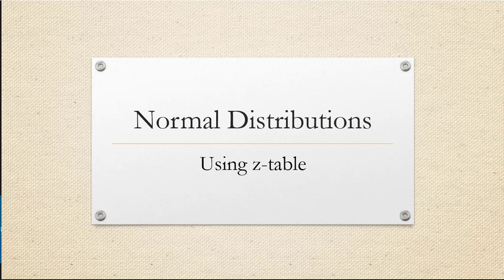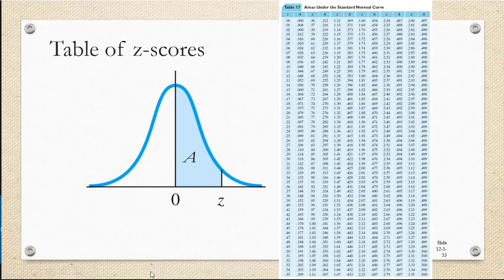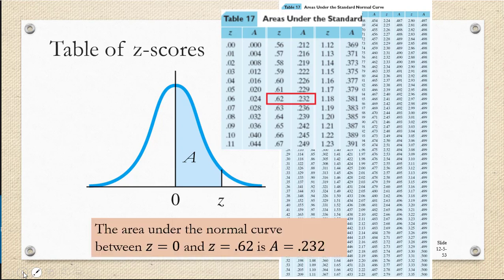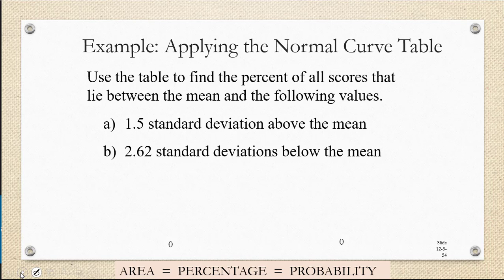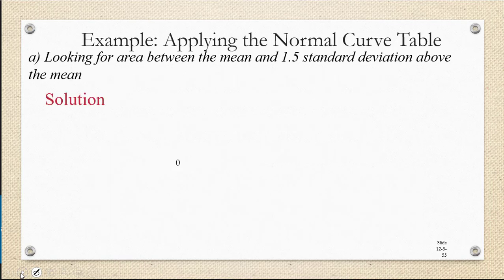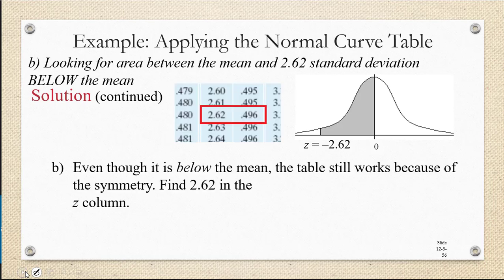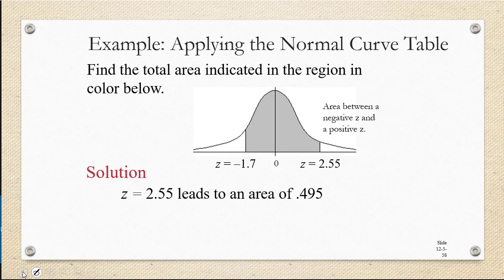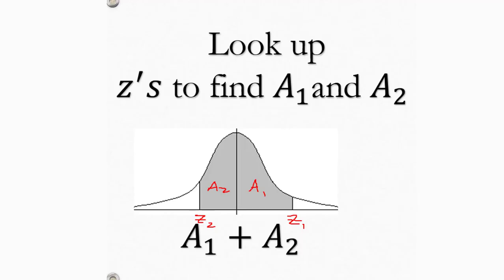Statistics Chapter Normal Distribution and z-Table Part 1 ("cumulative from the mean" z-table)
This video was made for my MGF1106 Foundations of Mathematical Reasoning Course for non-majors.  In it, I explain the basics of using a Table of z-scores to find the area, probability, and percentages of data in a particular region of the standard normal curve.  This is part 1.  In part 2, there are more examples and a summary of the different scenarios you will encounter.